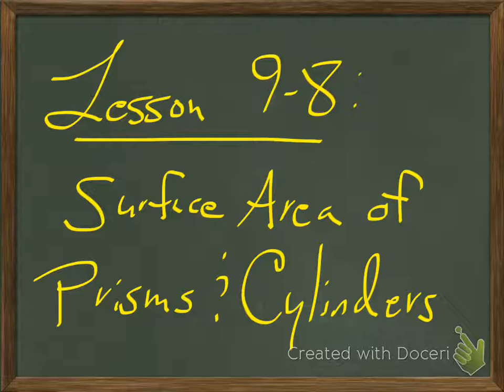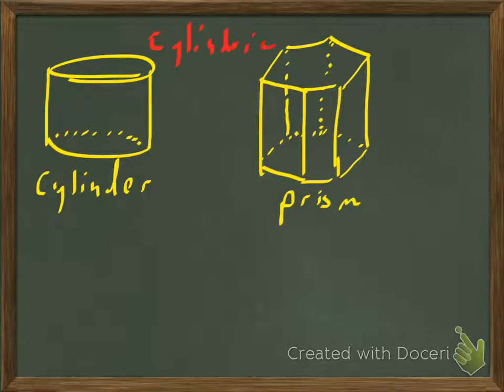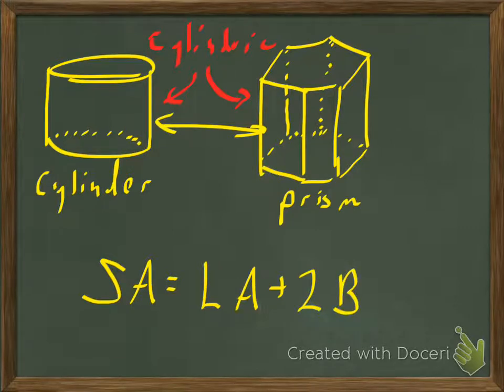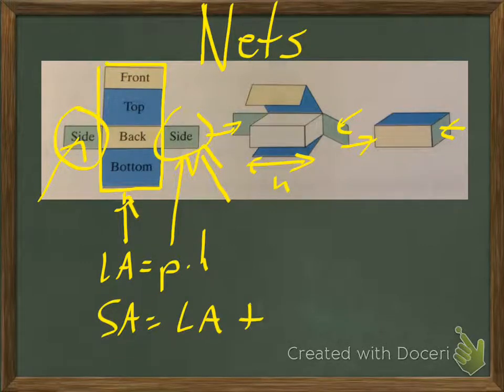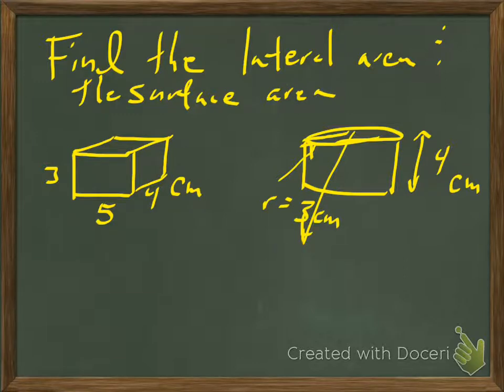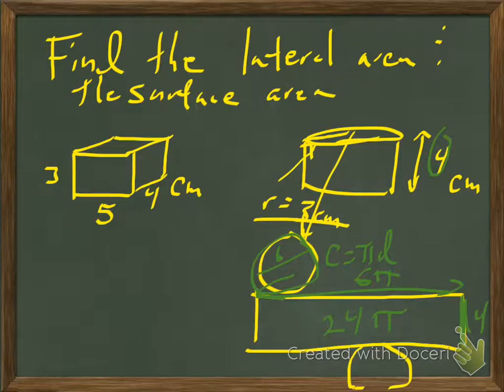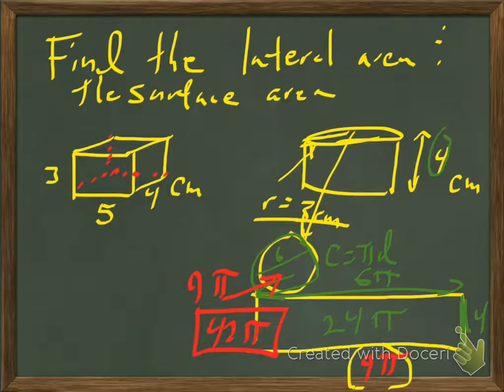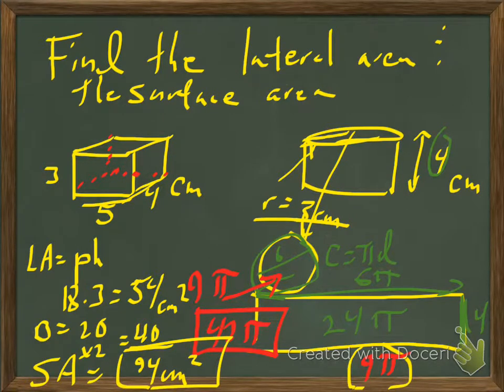Course 1, Lesson 9-8: Surface Area of Prisms & Cylinders